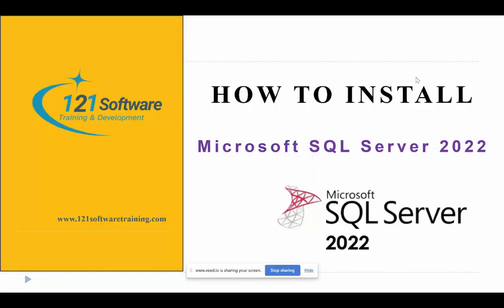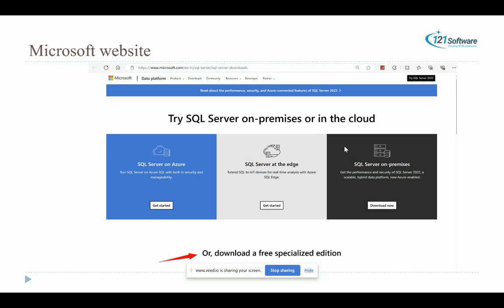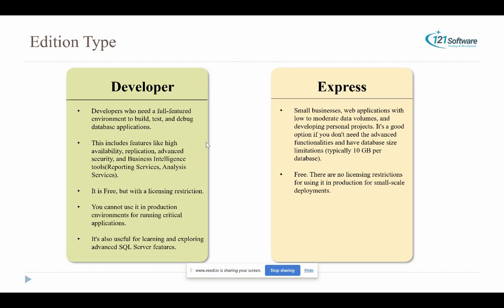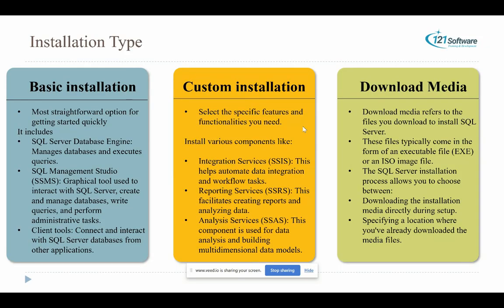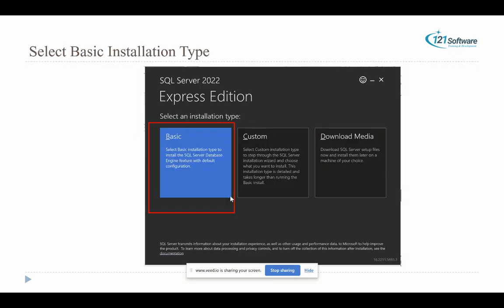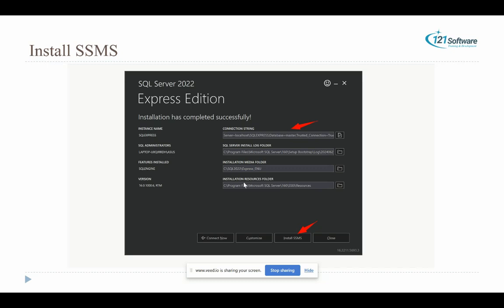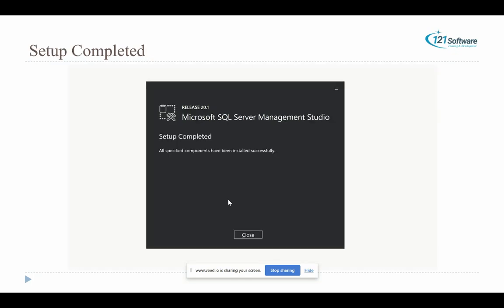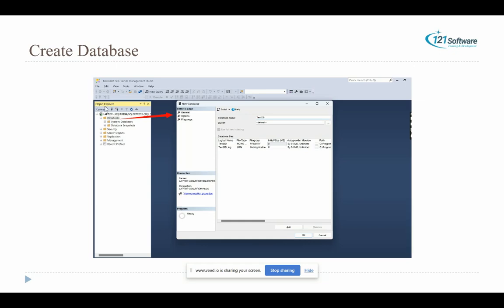How to Install SQL Server 2022 Express and SQL Server Management Studio SSMS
Learn how to easily install SQL Server 2022 Express and SQL Server Management Studio (SSMS) step-by-step!
This video tutorial is perfect for beginners and anyone looking to get started with SQL Server. We'll guide you through the entire installation process, providing clear instructions and tips. By the end of this video, you'll have SQL Server up and running, ready to explore the world of databases!

Want to master advanced SQL server techniques to secure your database? Our Training Program can help! Book a free one-on-one consultation to discuss your specific needs and learn how our program can elevate your risk management career.